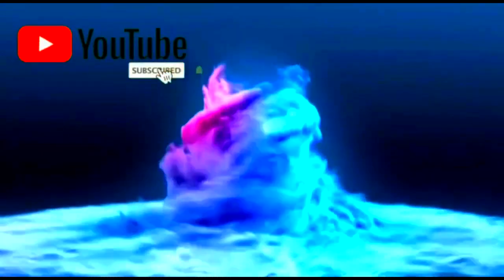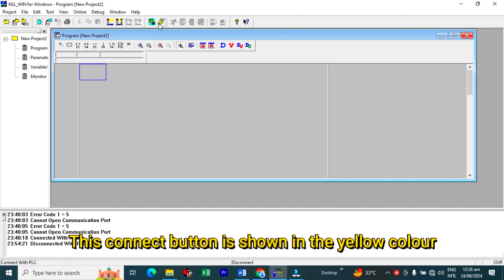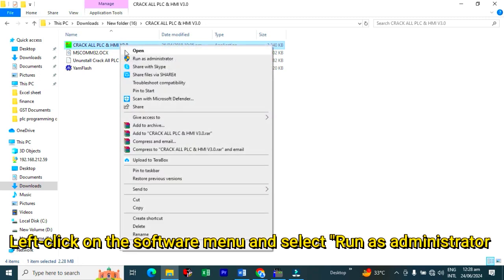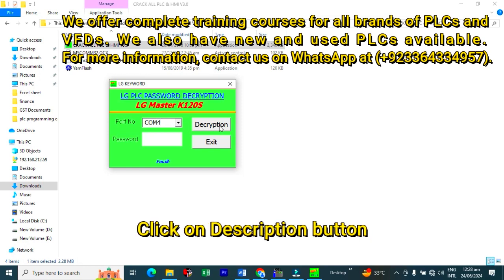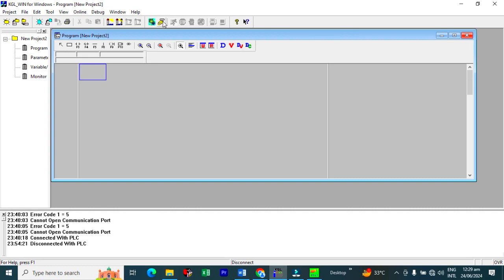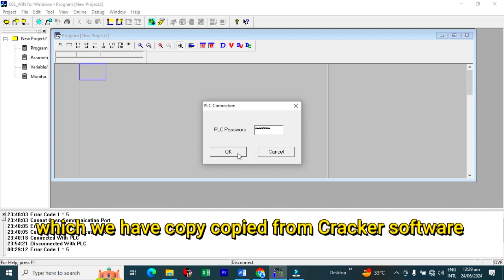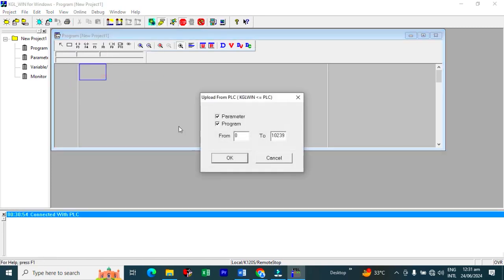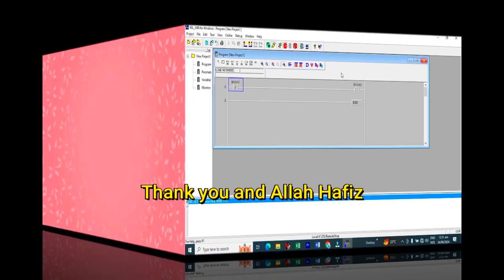How to unlock LS plc password with cracker software LS unlock password.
1: Welcome to the Ahmad Waqas Automation Desk. This channel is specifically designed for DAE students and newly graduated engineers who struggle in the real world to comprehend machine faults, vfds parameter programming, and plc programming.
 2. We have created over 200 machine programs for the industry, which we occasionally share with our viewers through our films, shorts, or shorter pieces.
3. We often offer training courses on poorly based topics such as VFD and PLC programming.
Following points you will learn in this video.
1:How to unlock LS plc password with cracker software LS unlock password.
2:How to unlock Ls plc password.
3:plc password cracker.
4:PLC password.
5:How to program LS plc.
6:How to unlock plc.
7:How to reset ls plc password.
8:Ls PLC master series password reset method.